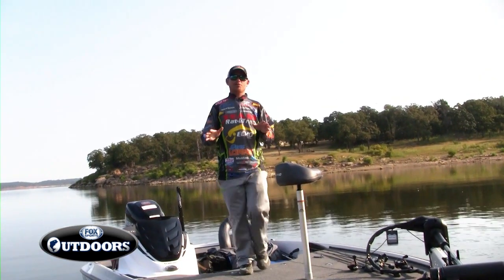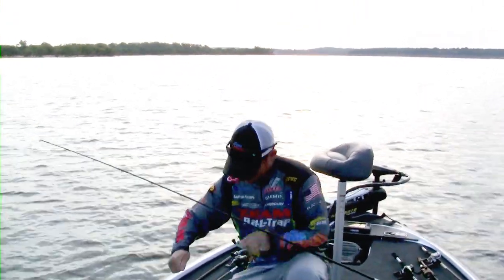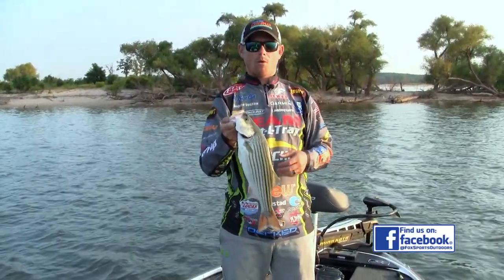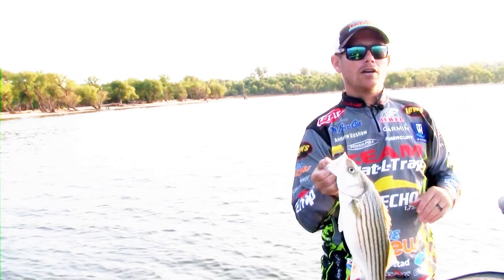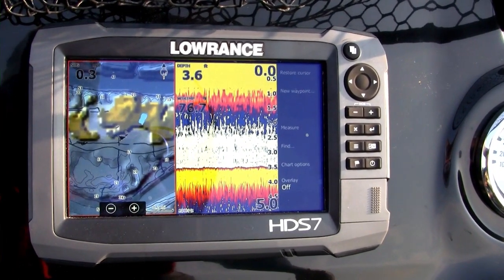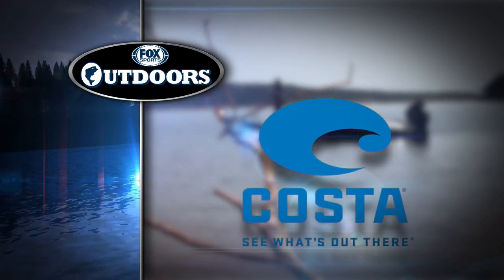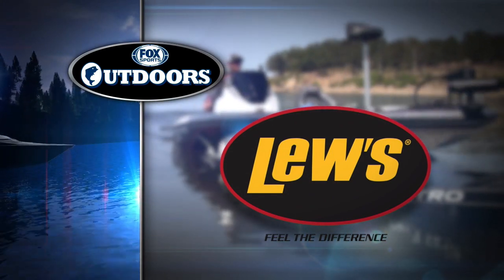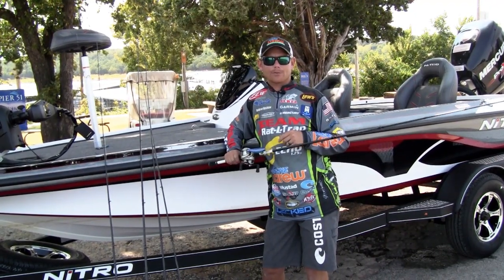FOX Sports Outdoors SouthWEST #31 Keystone Lake Oklahoma Striped Bass Fishing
This week's show is guest-hosted by touring pro angler Andrew Upshaw and features fall striper fishing at Keystone Lake in northeast Oklahoma.  Plus we feature our weekly fishing reports from the regions.  See lots more great fishing news and info at our web